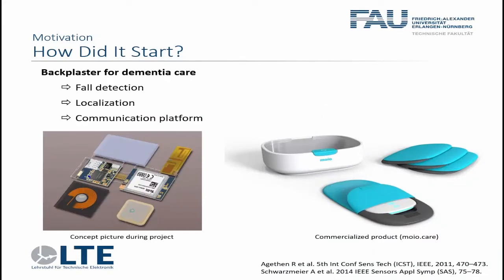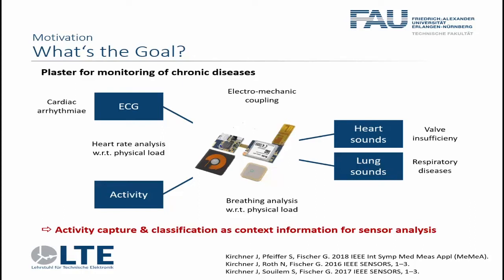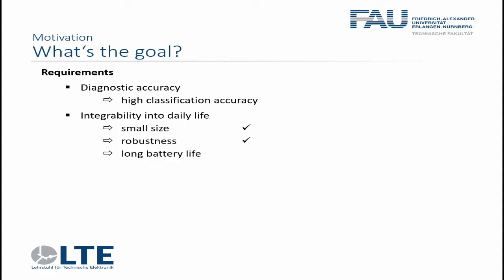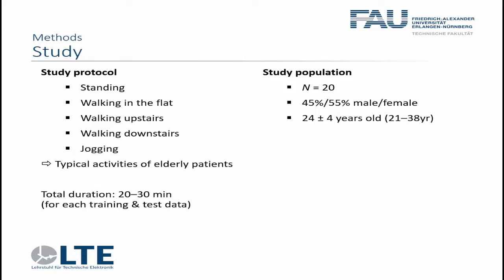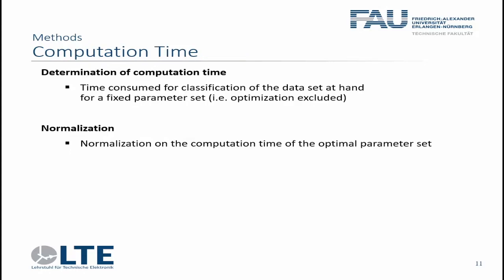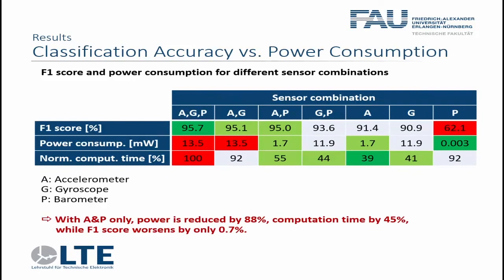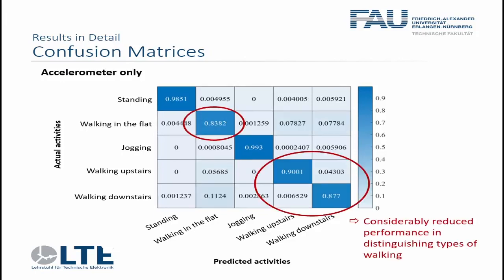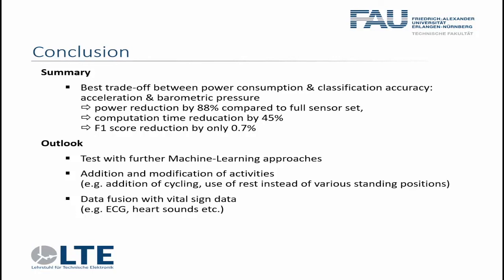Sensor Selection for Classification of Physical Activity in Long-Term Wearable Devices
Authors:
Jens Kirchner, Samira Faghih-Naini, Pinar Bisgin, Georg Fischer

Abstract:
Classification of physical activity based on the k-NN algorithm is assessed with different combinations of sensors (from accelerometer, gyroscope, barometer) with respect to classification accuracy, power consumption and computation time. For that purpose, a wearable sensor platform is proposed and a study with 20 subjects is conducted. The combination of accelerometer and barometer is found to provide the best trade-off for the three criteria: It provides an F1 score of 94.96 +- 1.73%, while computation time and power consumption are reduced by 45% and 88%, respectively, compared to the full sensor set.